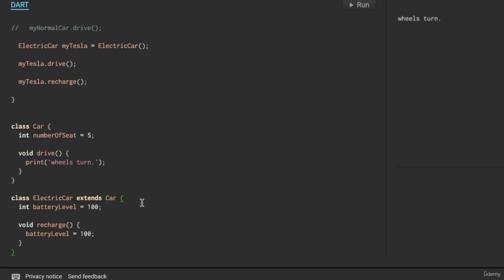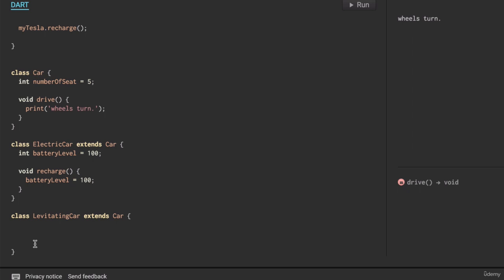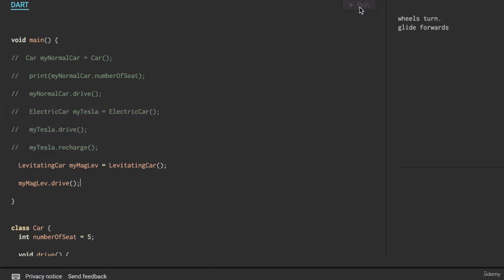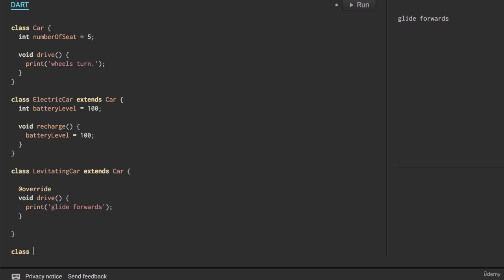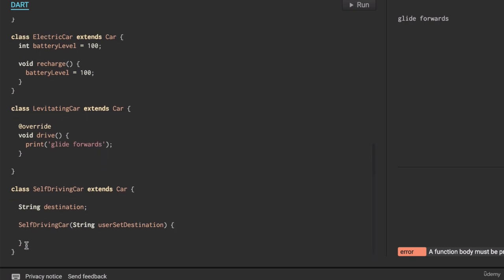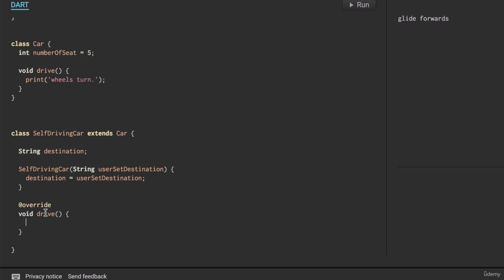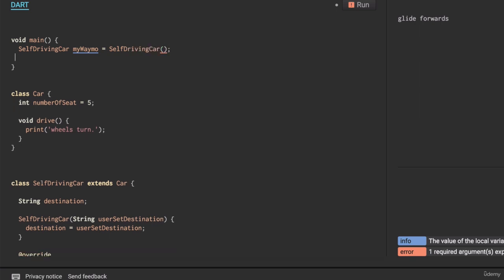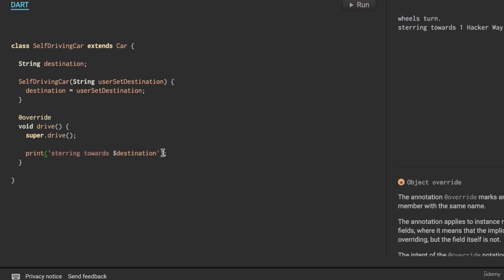Dart Programming by Angela Yu - Polymorphism in Action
dart programming polymorphism by angela yu,
dart polymorphism by angela yu,